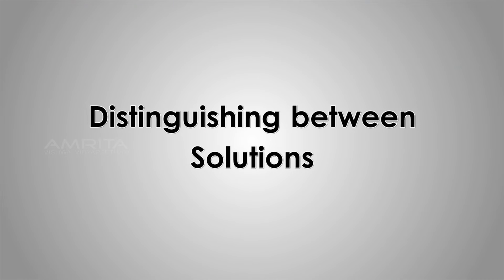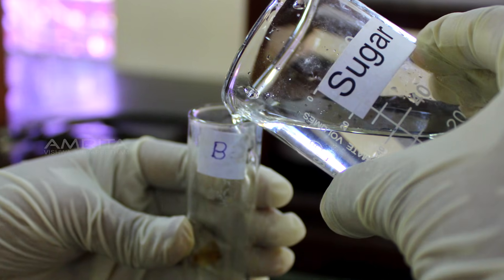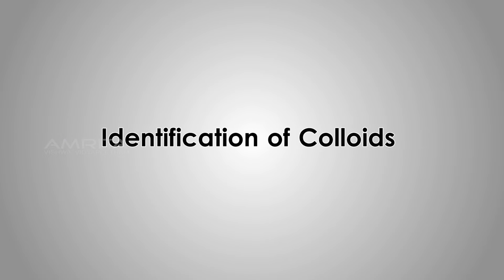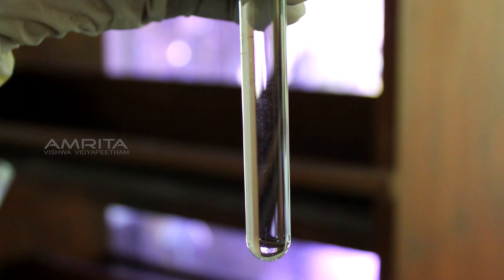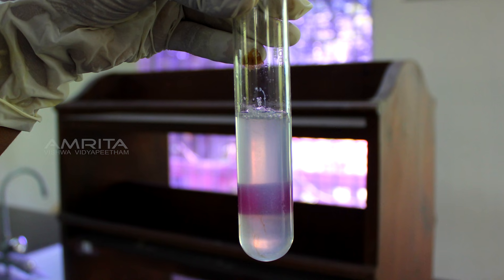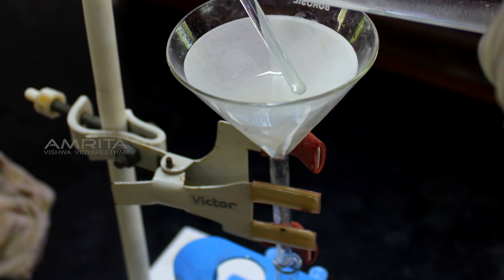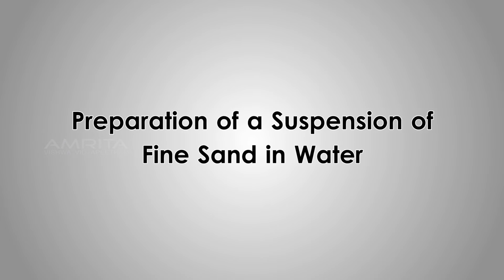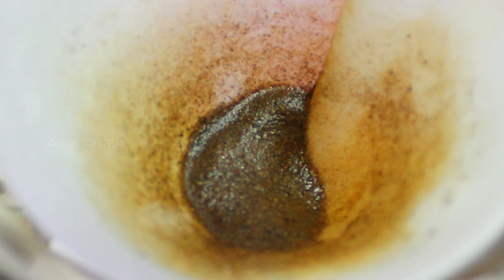Distinguishing Between Solutions - MeitY OLabs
Distinguishing Between Solutions :-
A Solution is a Homogeneous mixture of  two or more substances. The component that is present in the larger  amount is called the solvent and that in smaller quantity is called the solute. Solutions are classified into three types based on their properties.
 •True solution: It is a homogeneous mixture of solute and solvent.
 •Suspension: It is a heterogeneous mixture of large particles.
 •Colloids :In colloids, the particles are uniformly distributed  throughout the solution.

This video explains how to prepare and distinguish between true solution,  suspension and colloid on the basis of their transparency, filtration criterion and stability.